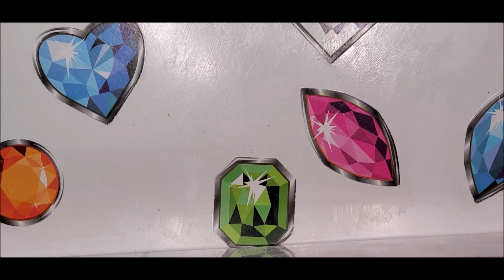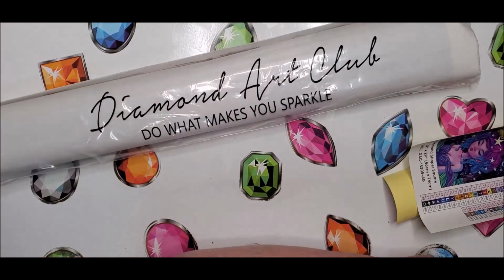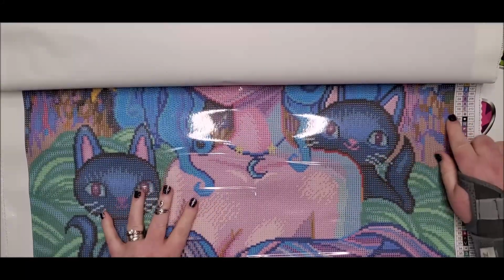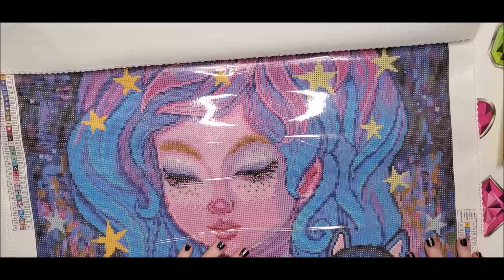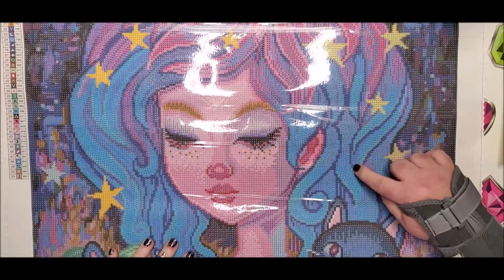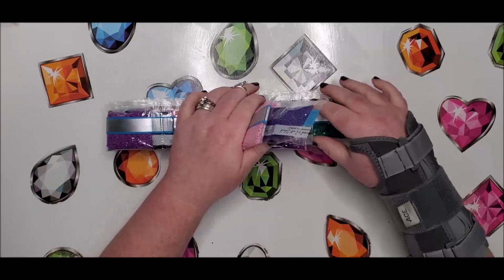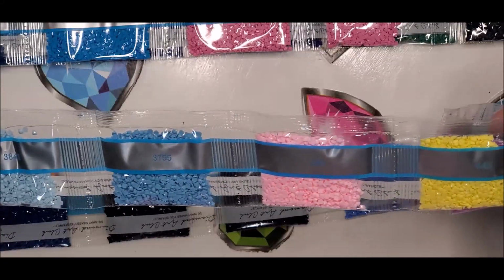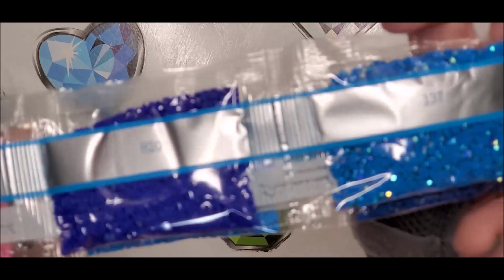Cyber Monday💎Diamond💎Art Club New Release Sneak Peek - Evening Light by Jeremiah Ketner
📕Link to the book every diamond painter should own by Jennifer Roberts
💎Looking for an excellent quality store in the U.S.?  Check out Diamond Art Club.  I highly recommend this one.

97448